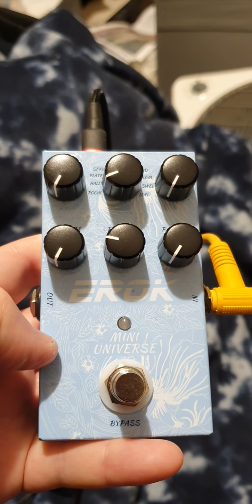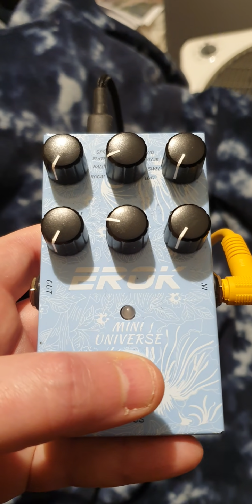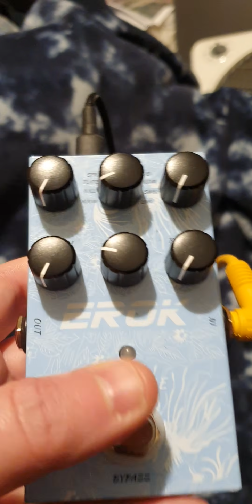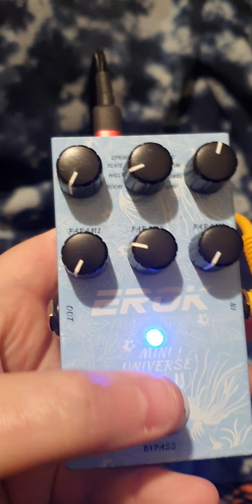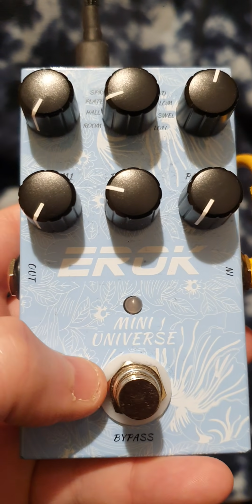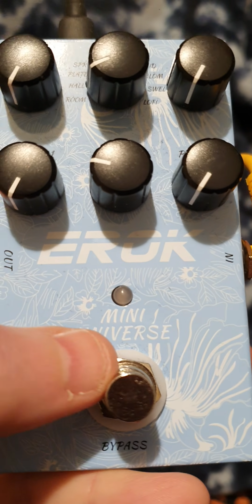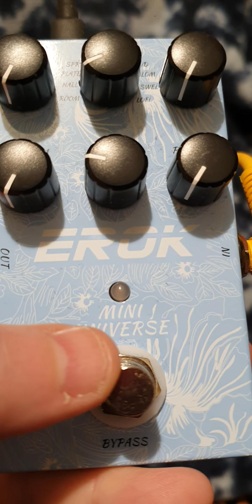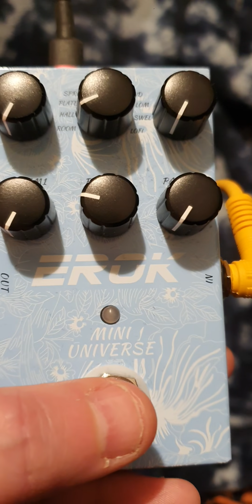EROK M-Vave Universe Reverb Pedal - has NO audio popping noise when the pedal is turned on and off!